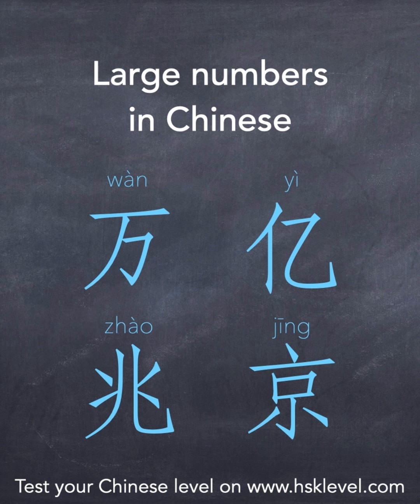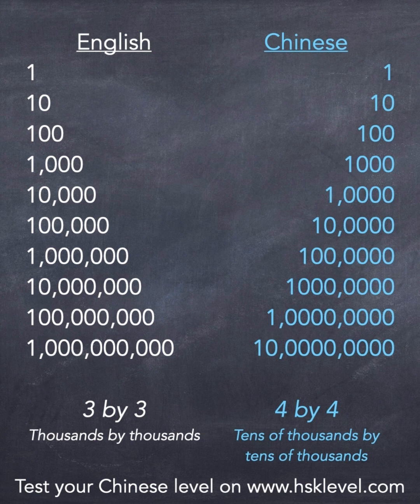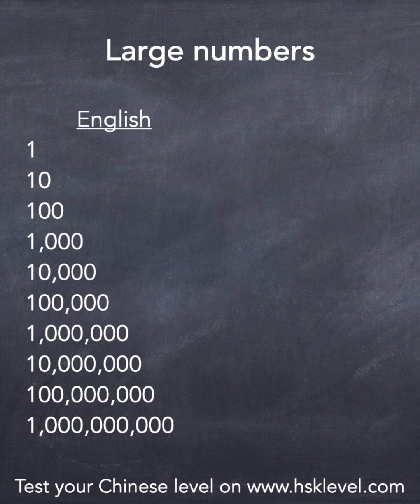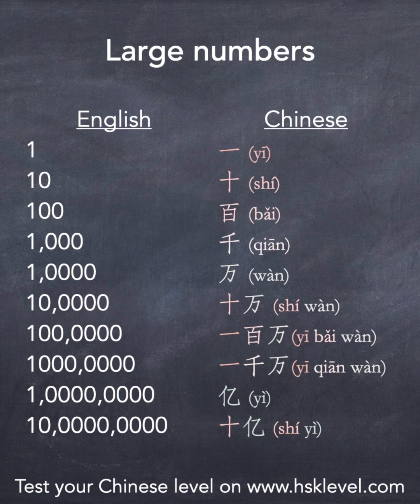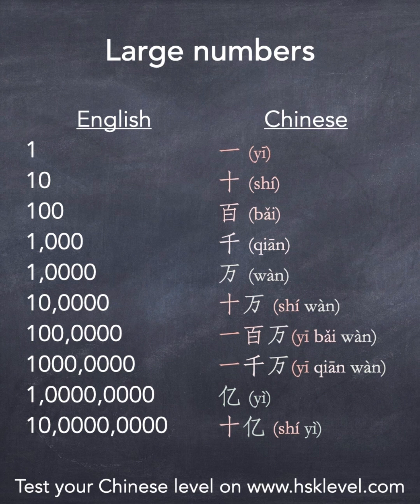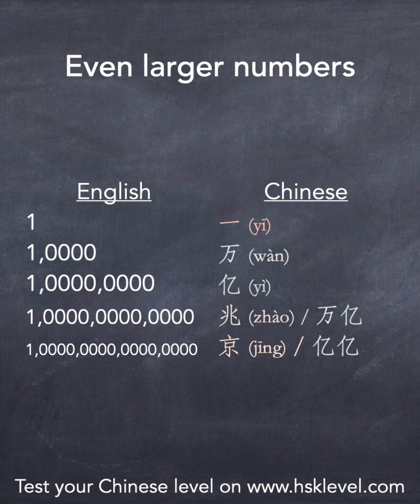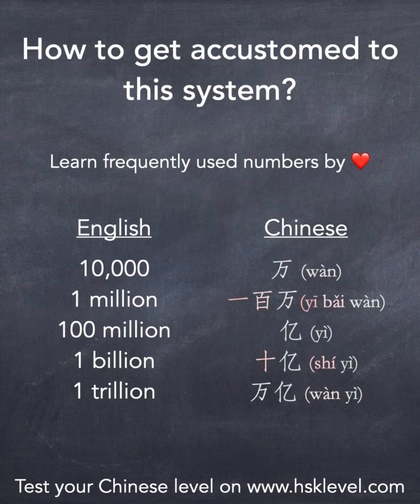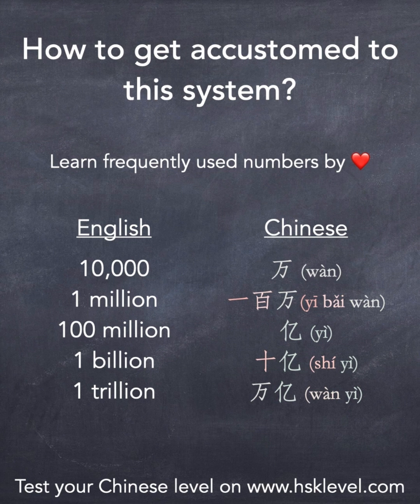LARGE NUMBERS in Chinese: MILLIONS, BILLIONS, TRILLIONS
While in English we group the digits by groups of 3, Chinese people groupe them by groups of 4 digits. So 1,000,000 (one million) is written 100,0000 in Chinese.

But that’s not just about writing numbers.

This writing convention implies that, while we count thousands by thousands in English, Chinese people count tens of thousands by tens of thousands.

More specifically, we have specific words for 1 (one), 10 (ten), 100 (hundred), 1000 (thousand) in English, but then, we just combine them to make larger numbers: 10,000 is ten thousands, 100,000 is one hundred thousands. Until we get to "one thousand thousands", which is ungrammatical, and use a new word instead: million. Then there are ten millions, one hundred millions, until we get to "one thousand millions" which again we don’t use and say "billion" instead. We introduce a new word each time we get to a new group of three digits.

It works just the same in Chinese! But since digits are grouped by groups of 4, Mandarin has specific words for 1 (一, yī), 10 (十, shí), 100 (百, bǎi), 1000 (千, qiān), but also for 1,0000 (ten thousand): 万 (wàn). Then 10,0000 (one hundred thousand) is just "ten 万" or 十万 (shí wàn), 100,0000 (million) is 百万 (bǎi wàn) and 1000,0000 (ten million) is 千万 (qiān wàn). Until we get to the same problem as in English, that is we can’t say "万万" for 1,0000,0000 (one hundred million). We introduce a new character, 亿 (yì), for this number. Then 10,0000,0000 (billion) is 十亿 (shí yì), and so on and so forth. Instead of introducing a new word for each group of 3 digits like in English, we add a new word or character for each group of 4 digits in Chinese.

1,0000,0000,0000 (trillion) is 兆 (zhào) or 万亿 (wàn yì) in Mainland China.
1,0000,0000,0000,0000 (10 quadrillion) is 京 (jīng) or 亿亿 (yì yì) in Mainland China.